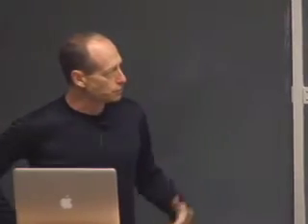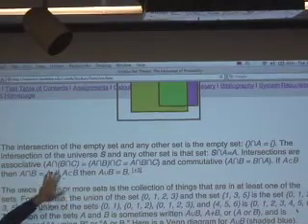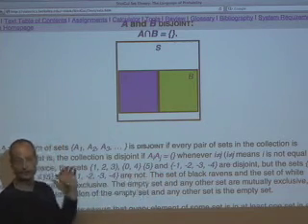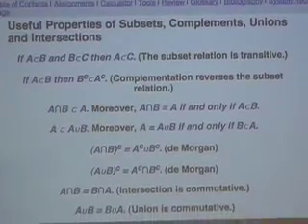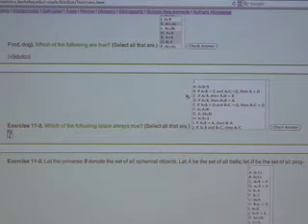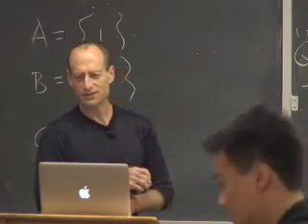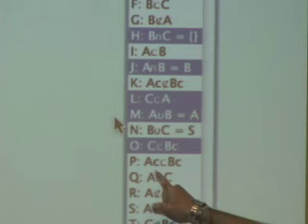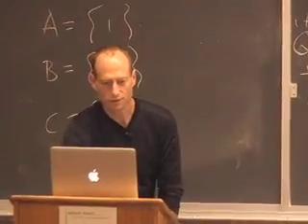Statistics 21 - Lecture 11